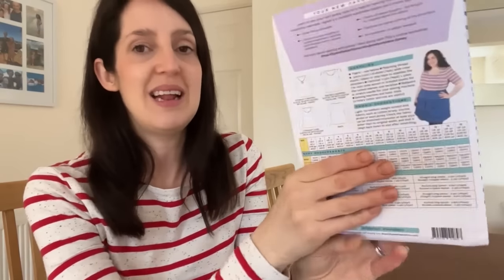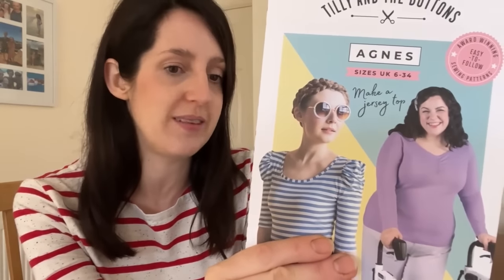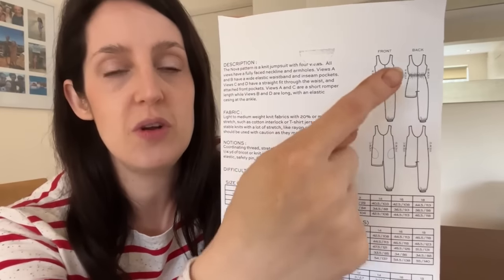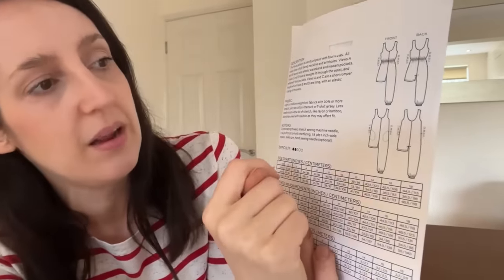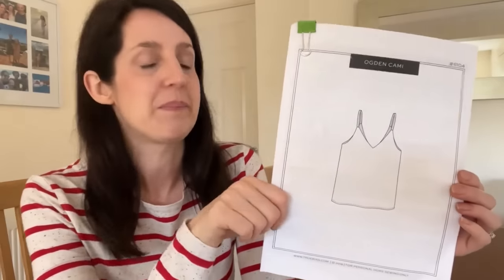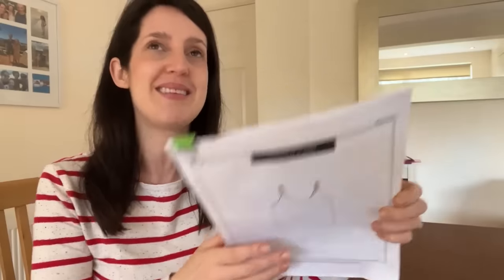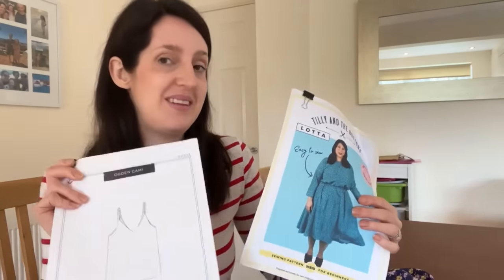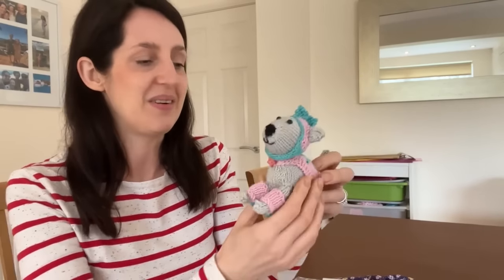What have I been sewing this week? | Plus a bit of knitting too...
Thank you for joining me for this video! Below are details of all of the patterns and other items I mention in this video.

4) Sweater knitting kit
Knitting kit: Cyrus sweater in hot pink – Wool and the Gang

Cath x